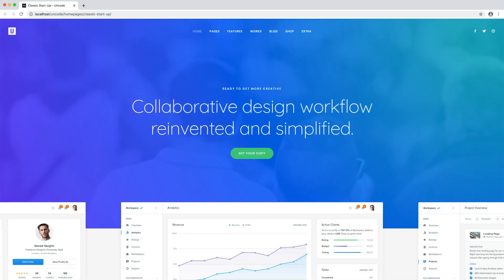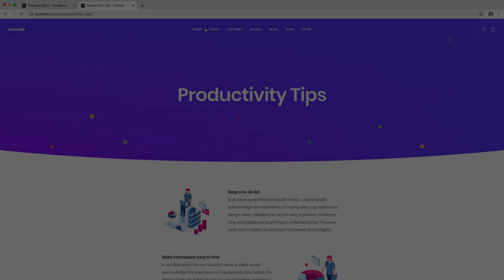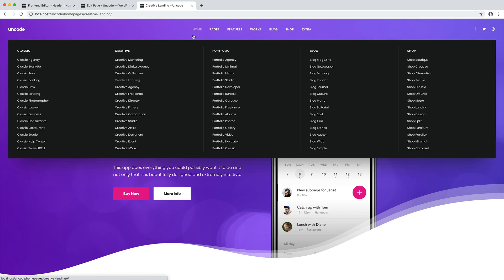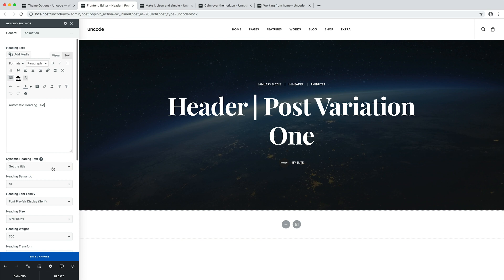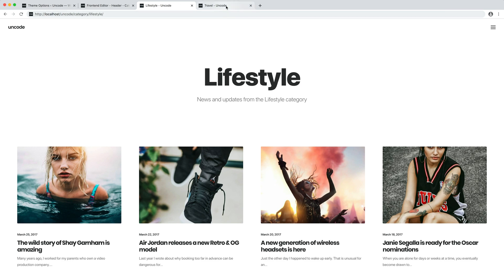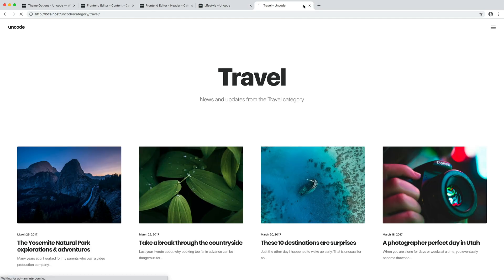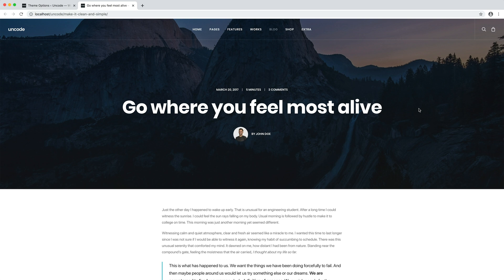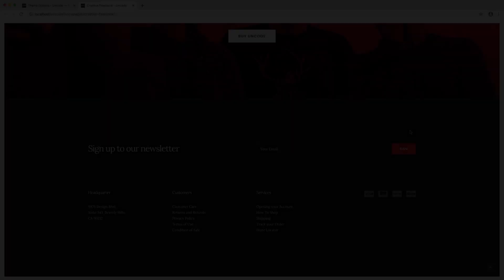Uncode - Content Block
In this video we present you what it is, and how to work with, the unique Content Block feature of Uncode, and how to use it to create replicable dynamic sections.